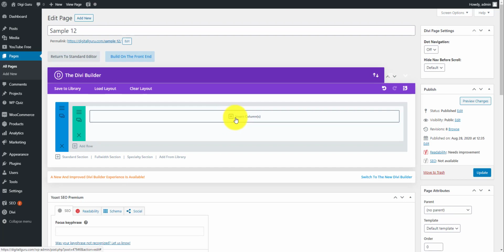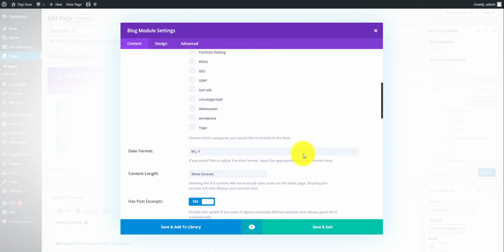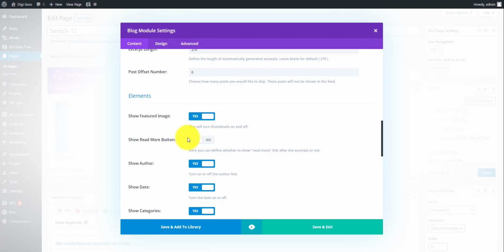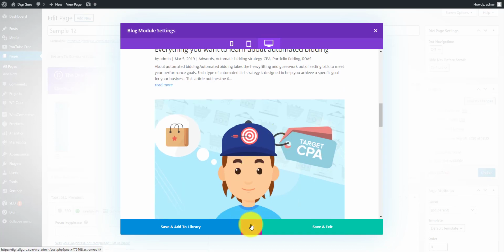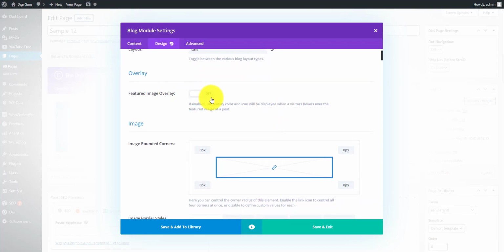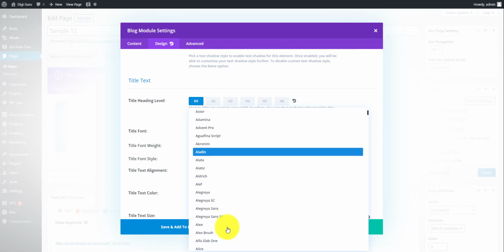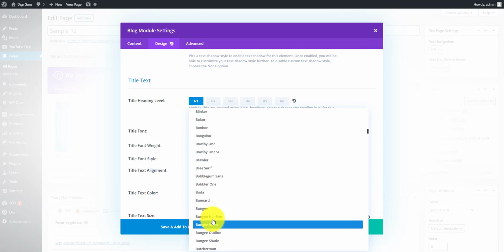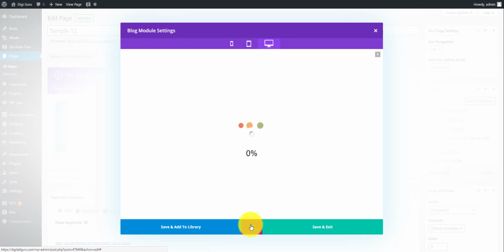Divi Blog Module - The Basics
In this Divi Theme Tutorial, I will be customizing the Blog module step by step to make it look different.